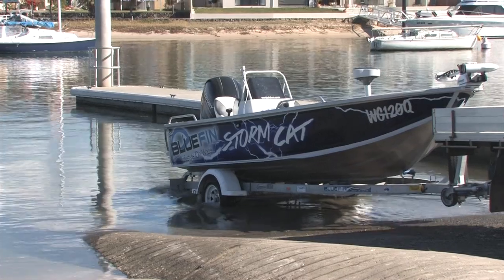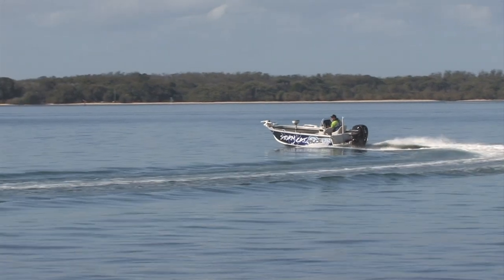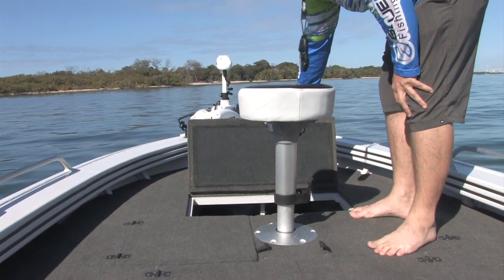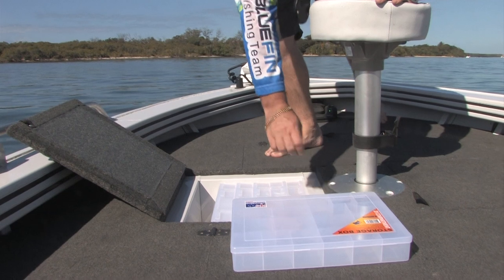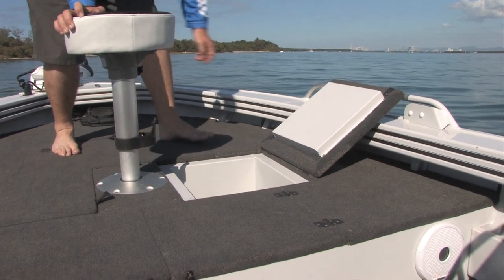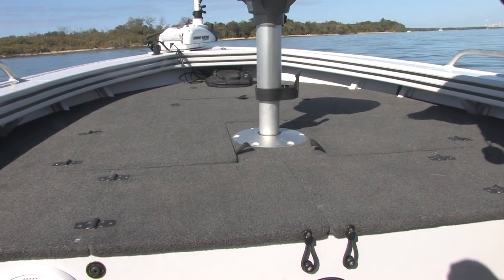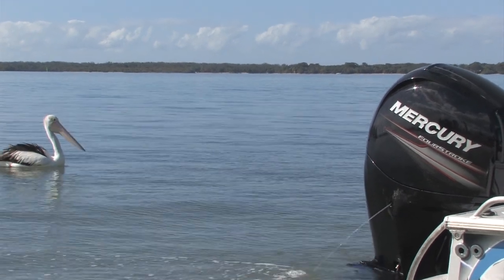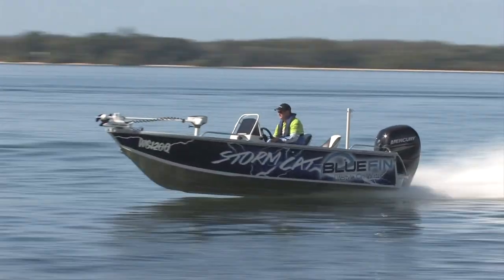Blue Fin Stormcat 90sec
Presented by Brad Richie of Blue Fin Boats

Make: Blue Fin
Model: Stormcat
Video Type: 90sec Review